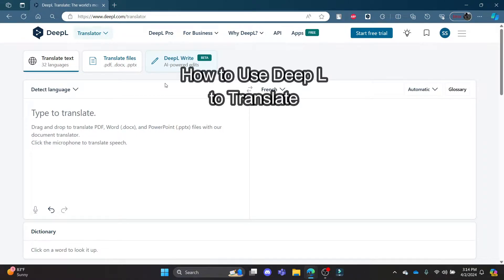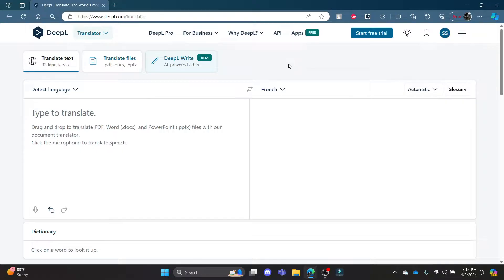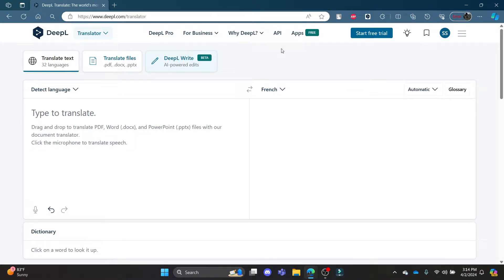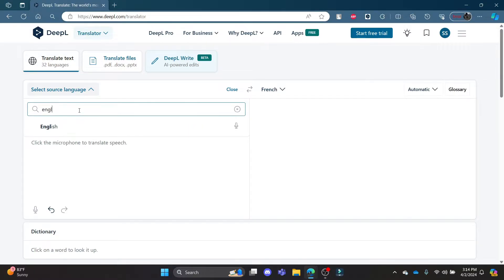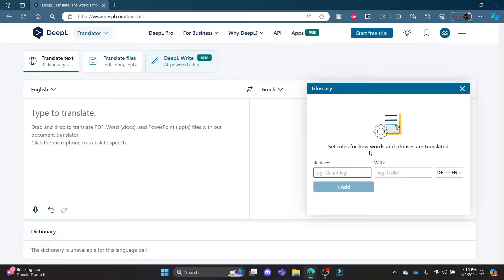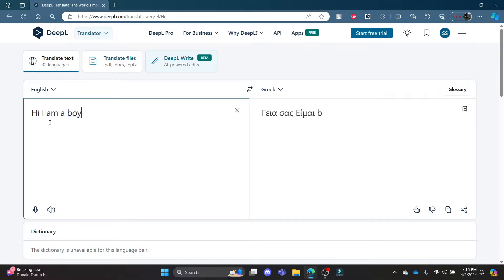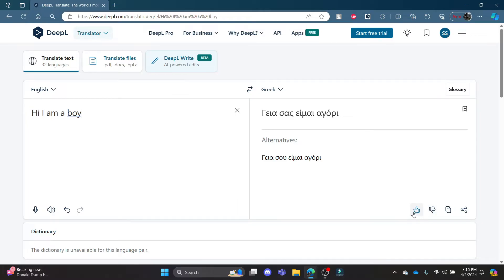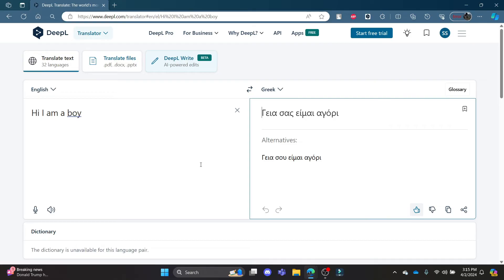How to Use DeepL to Translate (2024) | DeepL Tutorial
Unlock the power of accurate translation with DeepL! This tutorial walks you through the process of using DeepL to translate text between multiple languages quickly and efficiently. Learn how to input text, select languages, and customize translation settings to get the best results every time.